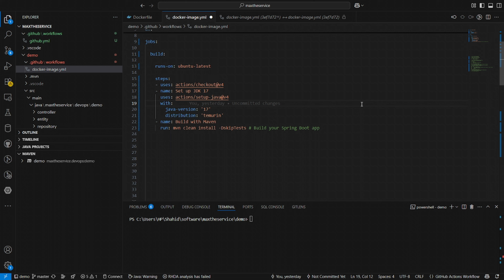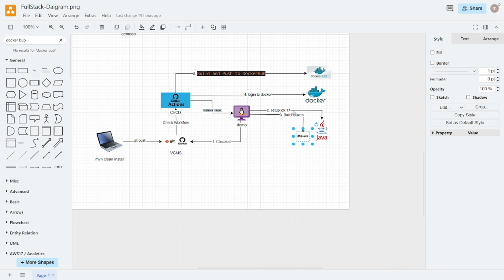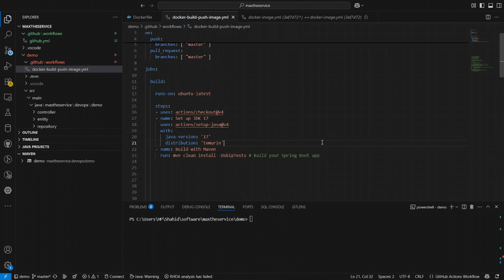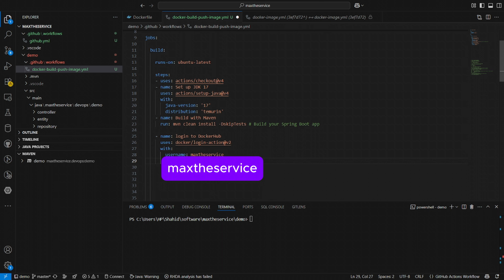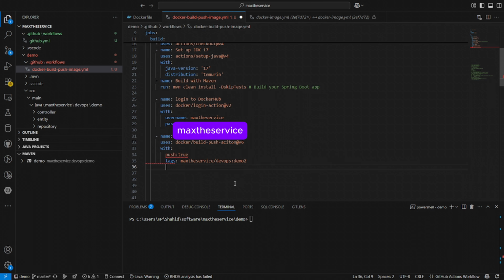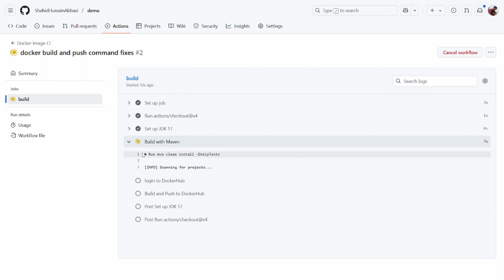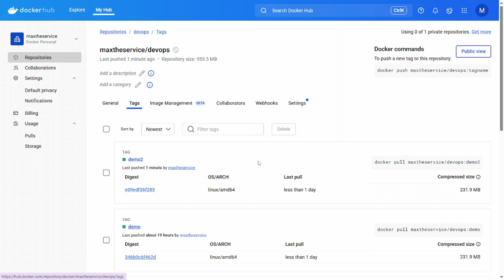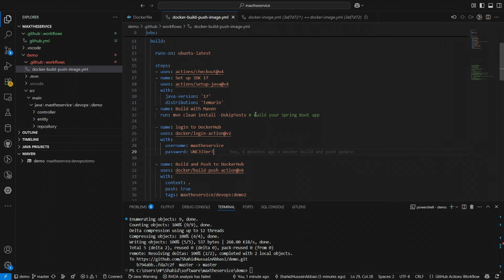Docker Image with CI CD Pipelines | Dockerize Spring boot App | Docker Image with GitHub Action in E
Learn how to build and push Docker images to Docker Hub using GitHub Actions with a Spring Boot application. This guide walks you through setting up an automated workflow, step-by-step, perfect for beginners!
This one's for all you developers looking to automate your workflow and level up your CI/CD game with GitHub Action. Docker GitHub Action Guide

We're diving into GitHub Actions, and I'm walking you through the whole process step-by-step:

hashtag#githubactions hashtag#springboot hashtag#devops hashtag#automation hashtag#cicd hashtag#youtube hashtag#tutorial hashtag#maxtheservice